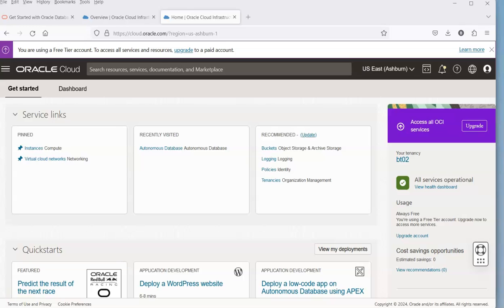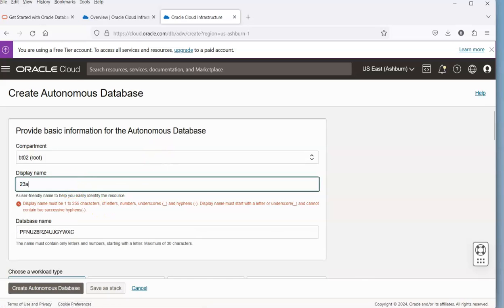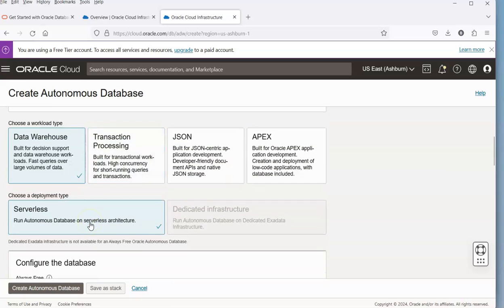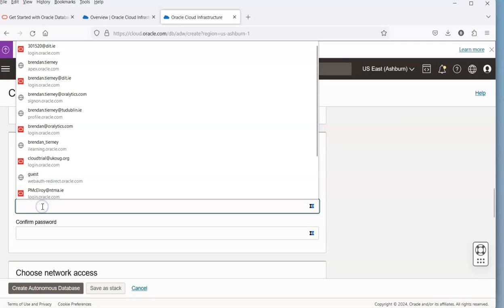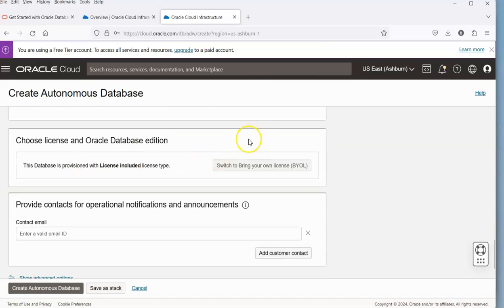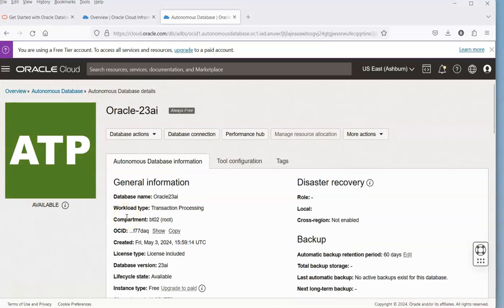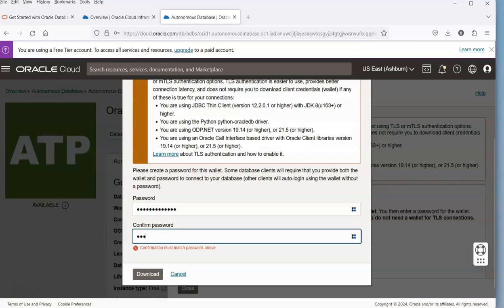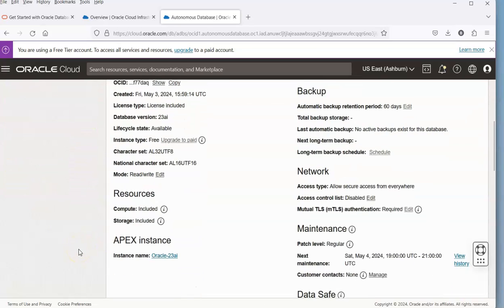Create an Oracle 23ai Database on Oracle Cloud (Free Tier)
This video walks you through the steps to create an Oracle 23ai Database on the Oracle FREE Tier cloud service.
Check out this link to see what Data Centres are currently hosting 23ai Databases.
When creating your Cloud Account, you will need to select one of these.